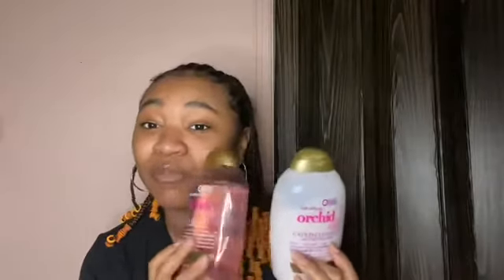FAVORITE SHAMPOOS AND CONDITIONERS FOR NATURAL CURLY HAIR